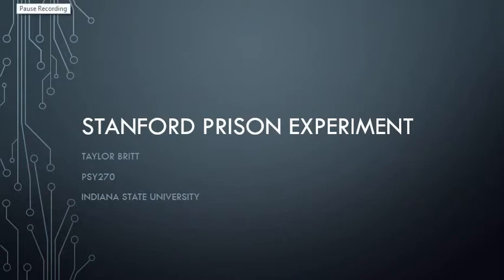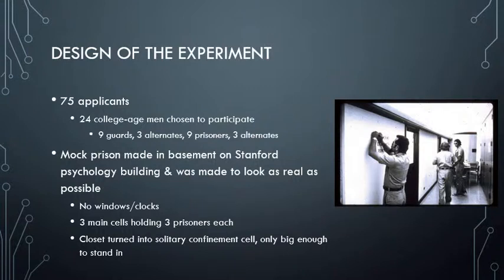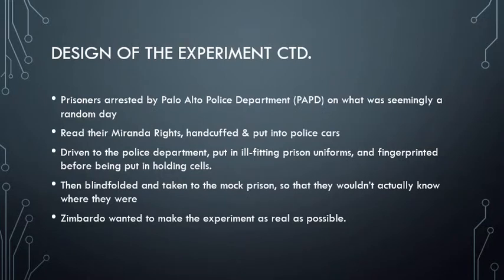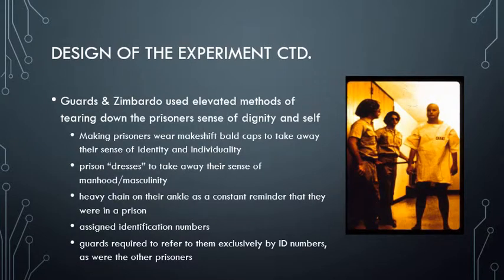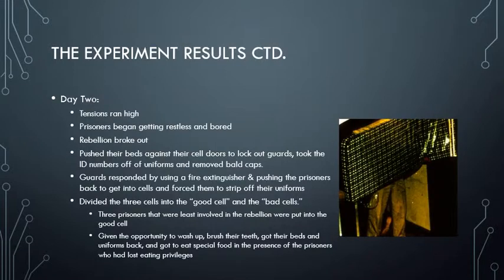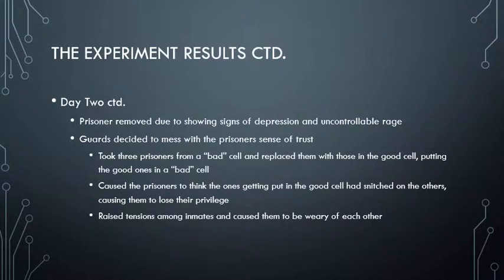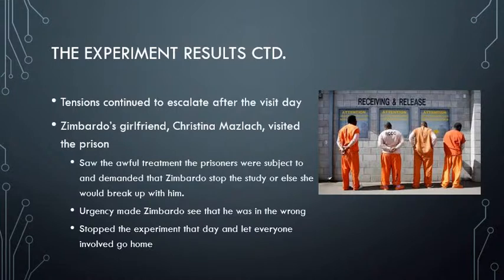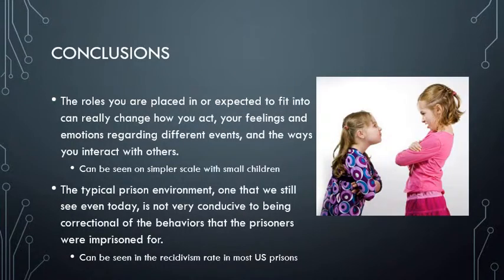The Stanford Prison Experiment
Video on Stanford Prison Experiment created for the summer 2019 online PSY270 class at Indiana State University.